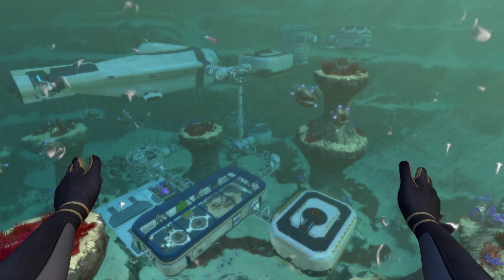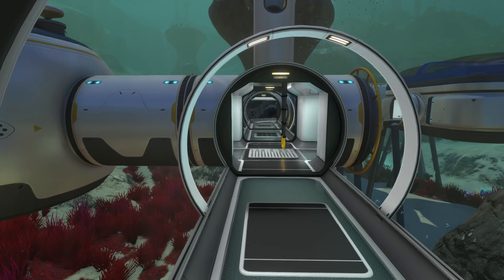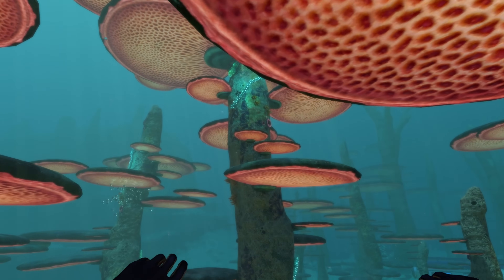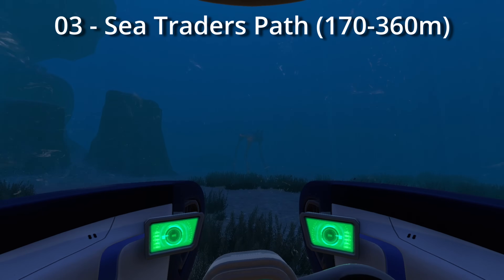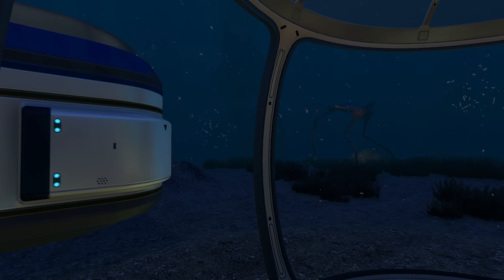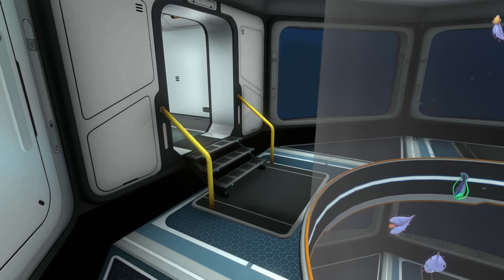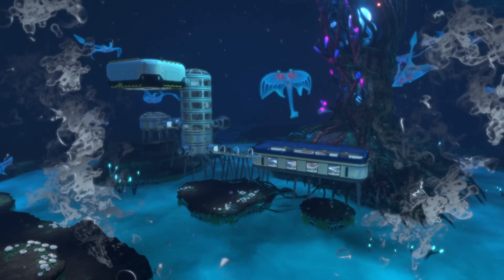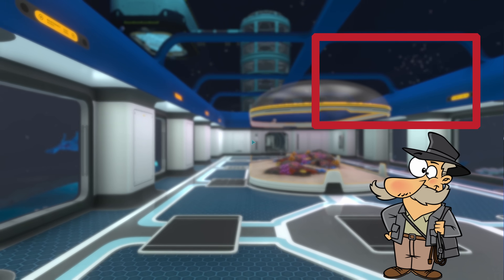Top 5 Base Locations in Subnautica 2.0 Update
These are my most beautiful base locations in Subnautica 2.0 update where you can place your base with the big room to fully enjoy the glass dome ceiling.

0:00 Introduction (x,y,z)
0:18 Grassy Plateaux (50-170m) (167,-60,-365)
2:14 Mushroom Forest (75-250m)  (664, -140, 461)
3:35 Sea Traders Path (170-360m) (-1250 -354, -1124)
6:04 Lost River (550-1000m)  (-862, -752, -62)
6:50 Giant Cove Tree (900-1000m) (-934, -900, 334)